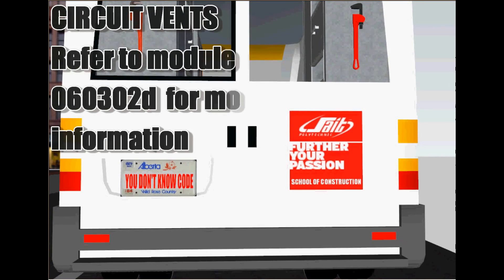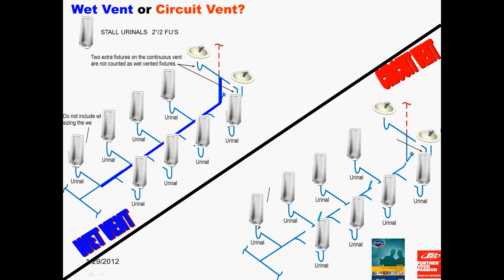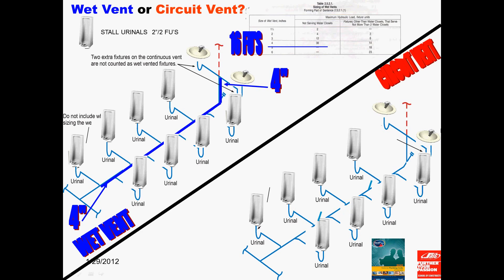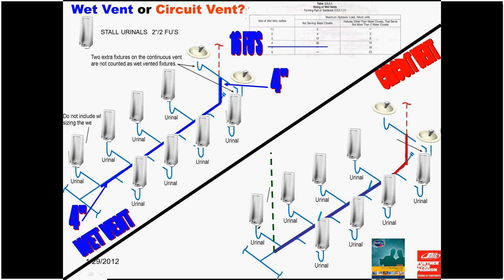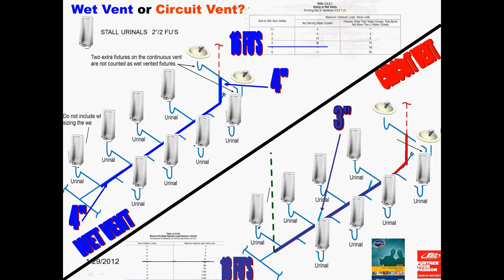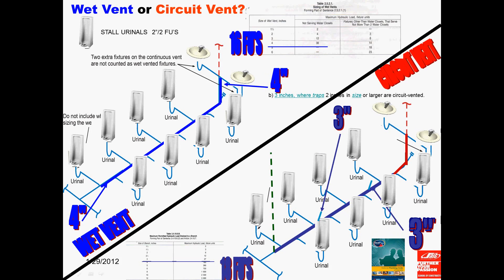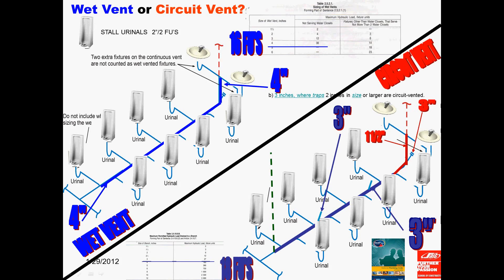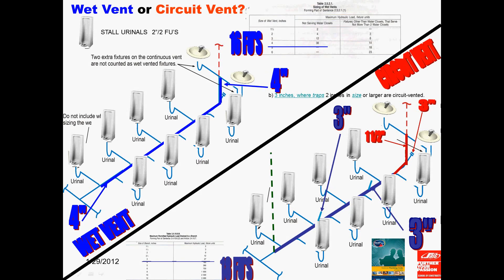SAIT PLUMBING WET VENT VS CIRCUIT VENT TUTORIAL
Produced by Fred Bretzke with CyberLink PowerDirector 9